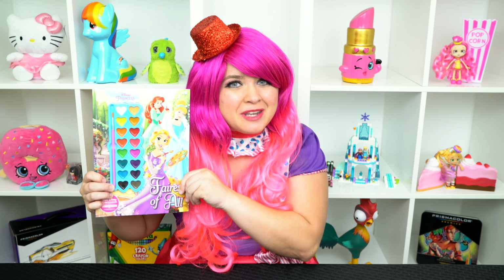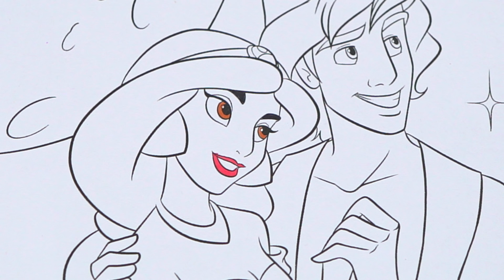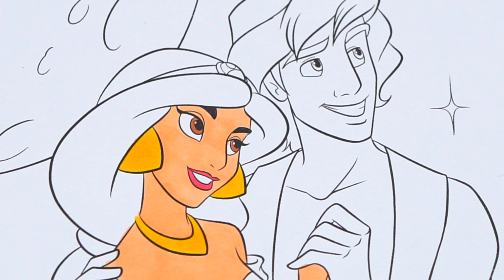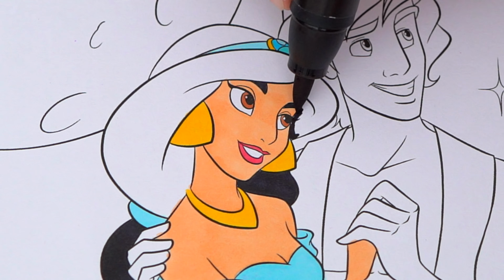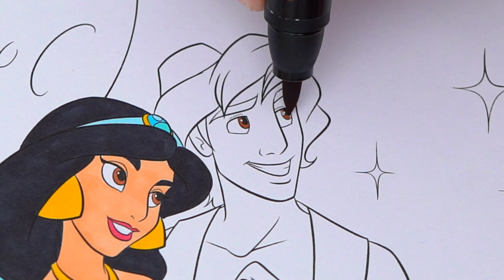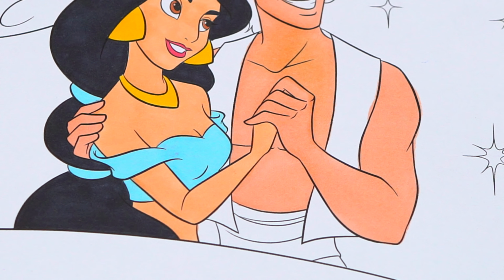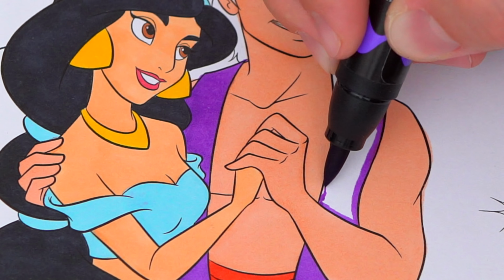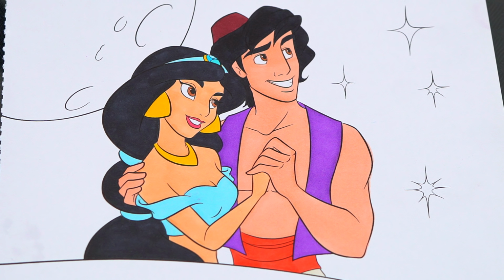Coloring Jasmine & Aladdin Disney Princess Coloring Page Prismacolor Markers | KiMMi THE CLOWN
Join in on the fun as I, Kimmi The Clown, color in my Disney Princess Coloring & Activity Book!  This amazing book comes with so many different pages to color!  Watch me color a picture of Princess Jasmine and Aladdin using Prismacolor colored paint markers!  I had so much fun coloring in this Disney coloring book and watching my picture come to life!  Join me tomorrow for more fun videos! HAVE A FUN DAY!!! ☺️

Princess Jasmine is a fictional character who appears in Walt Disney Pictures' animated feature film Aladdin (1992). Voiced by American actress Linda Larkin – with a singing voice provided by Filipina singer Lea Salonga – Jasmine is the spirited Princess of Agrabah, who has grown weary of her life of palace confinement. Despite an age-old law stipulating that the princess must marry a prince in time for her upcoming birthday, Jasmine is instead determined to marry someone she loves for who he is as opposed to what he owns.